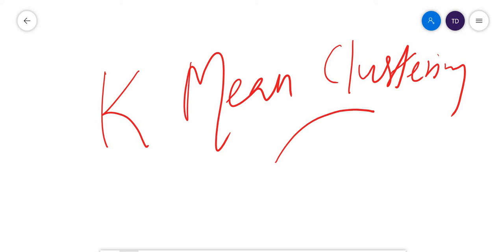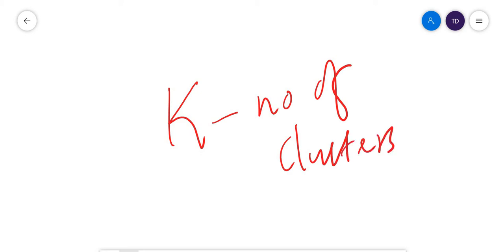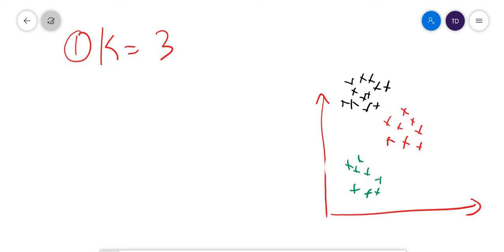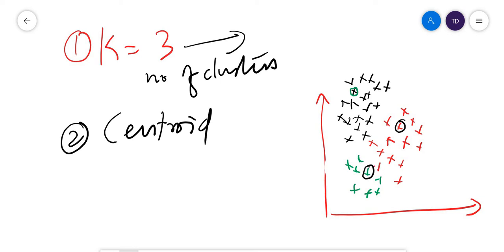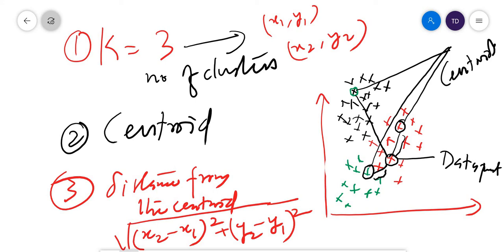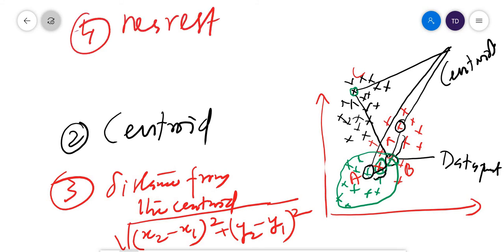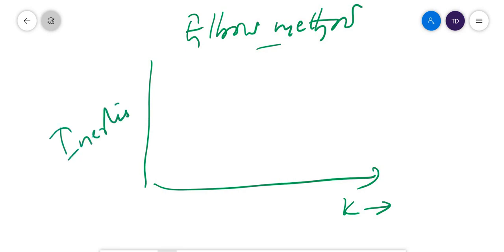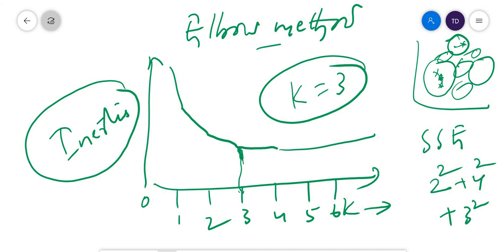K - Means Clustering Algorithm | Machine Learning | Data Science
Complete Explanation of K Means Clustering